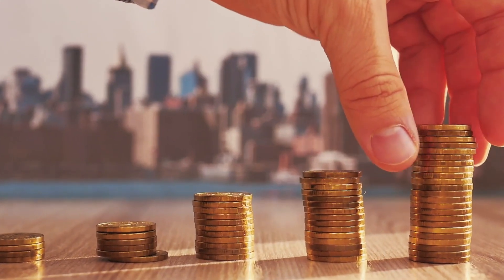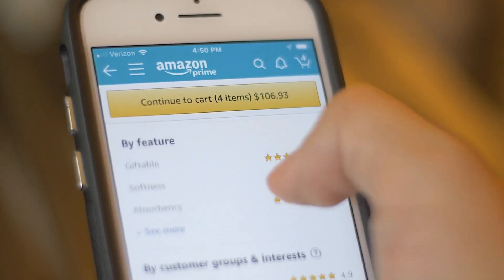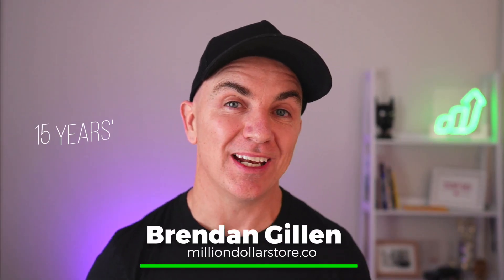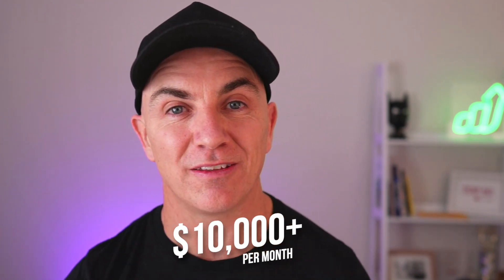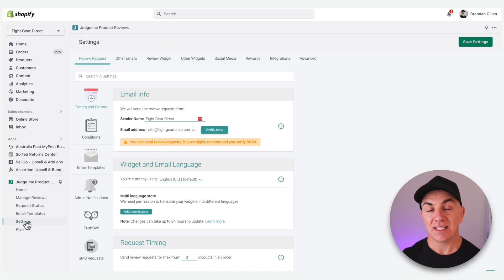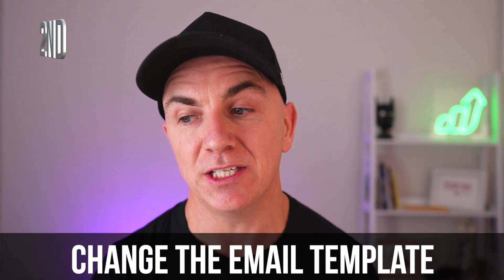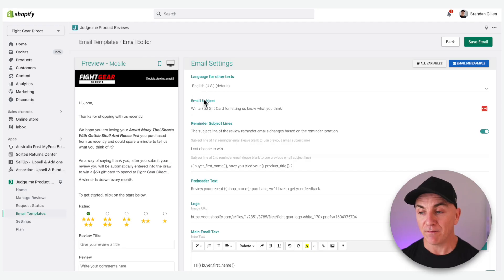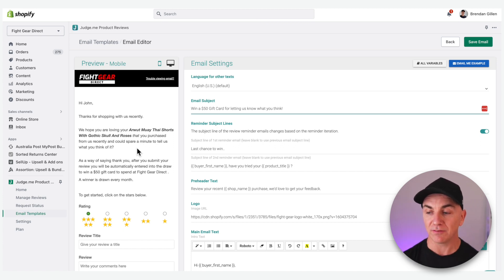How To Get More Shopify Reviews (Judge.Me Shopify App Tutorial 2023)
In this beginner-friendly tutorial, we'll explore how to get more reviews for your shopify product pages in 2023 using a great app called Judge.Me.